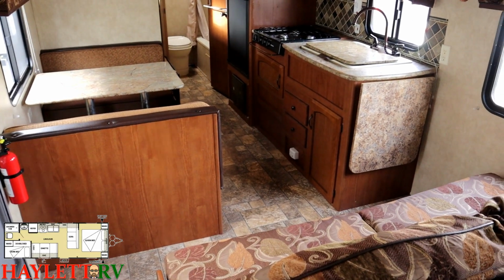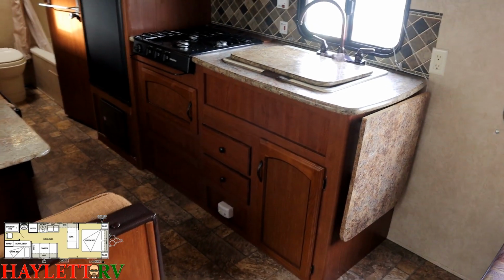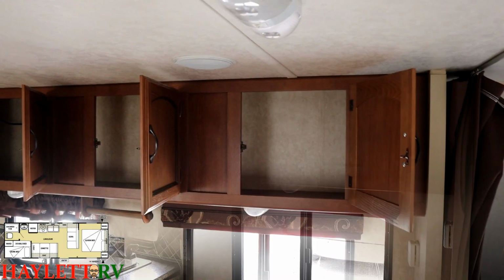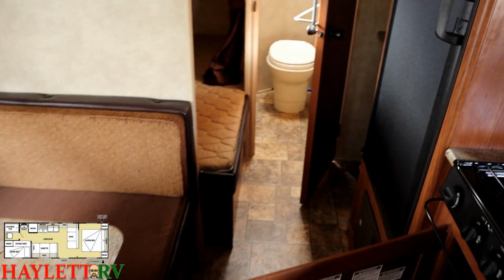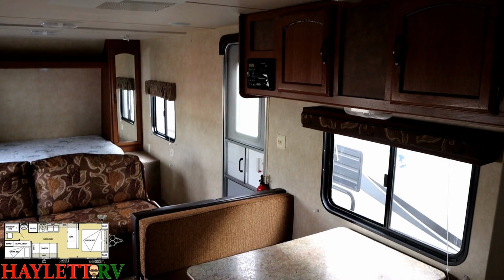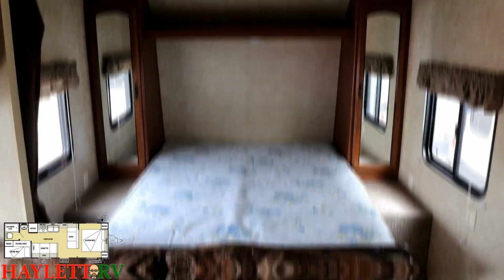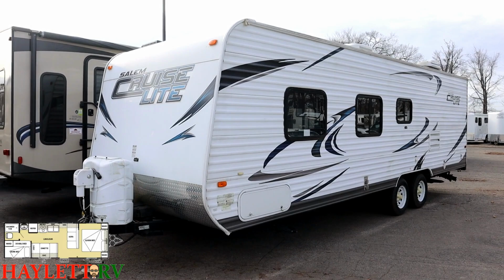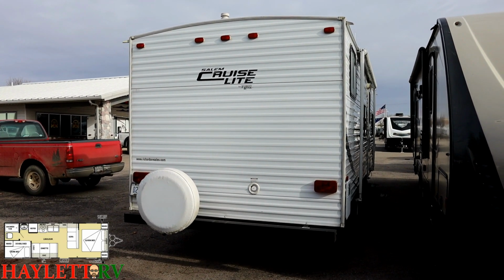(Sold) 2013 Salem 261BHXL Used Bunkhouse Travel Trailer